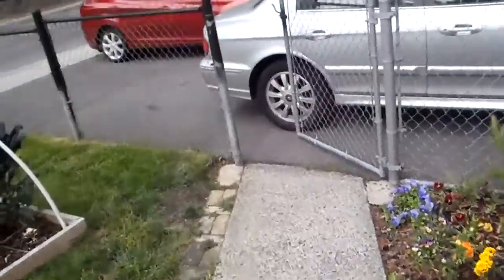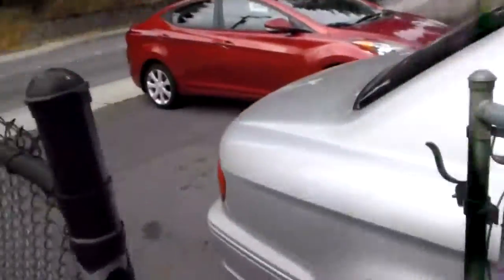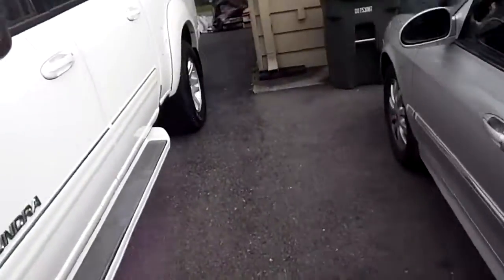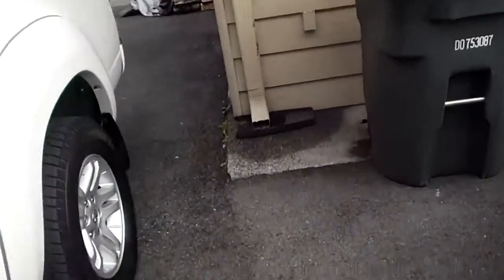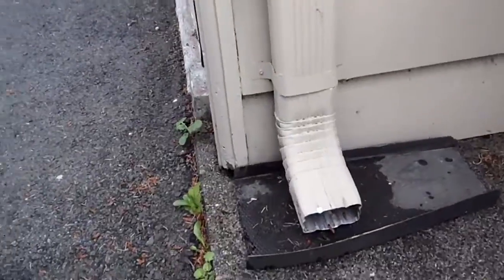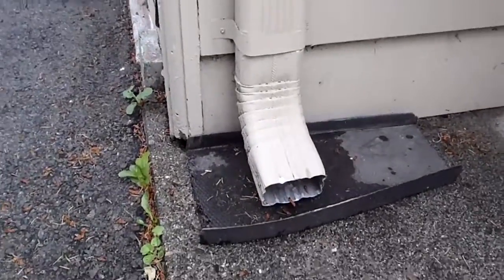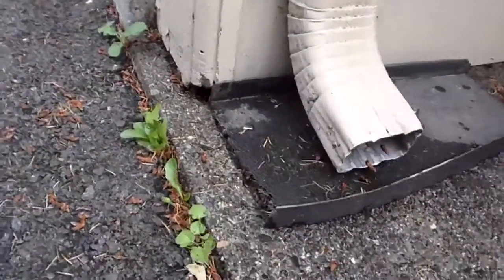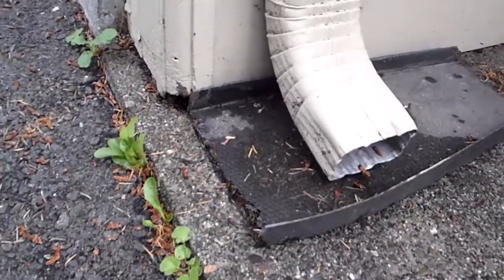Home Inspector Seattle WA Shows Water Damages Diagnosis In Your Remodel | CALL US!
4739 University Way NE
Seattle, WA 98105
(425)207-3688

The Seattle home inspection company, Property Inspector, LLC,  Our home inspectors help you avoid making your home purchase your most costly mistake.

Property Inspector, LLC will be your home buying or selling advocate! We are committed to providing you with outstanding service. We’re highly experienced and extremely thorough. If you’re looking to buy or sell in the Seattle, WA area, we can help!